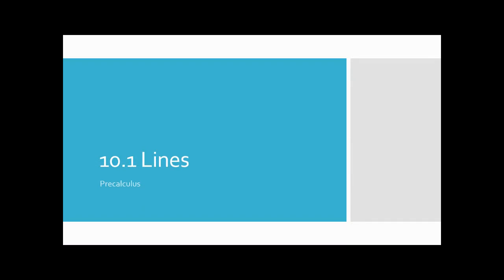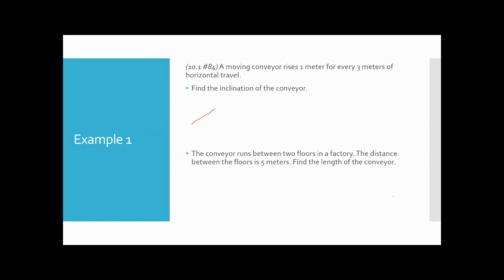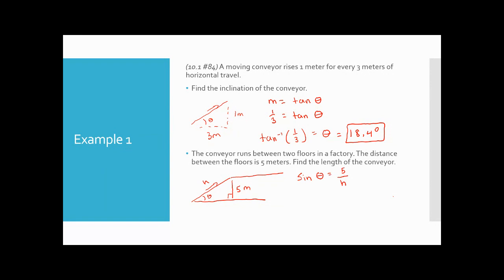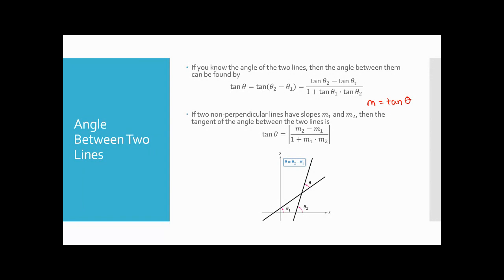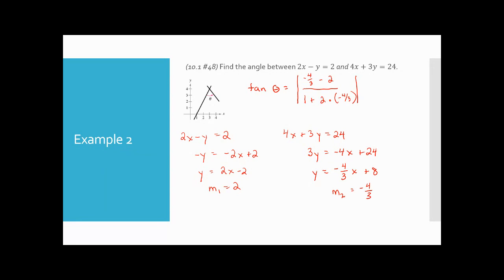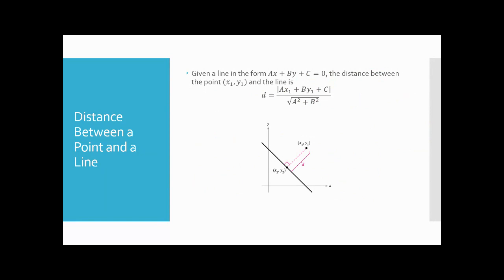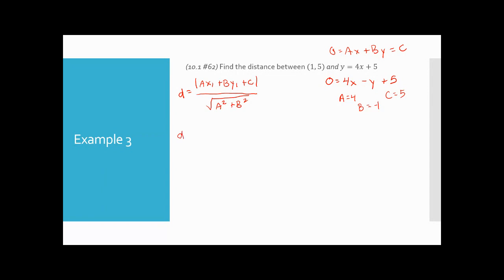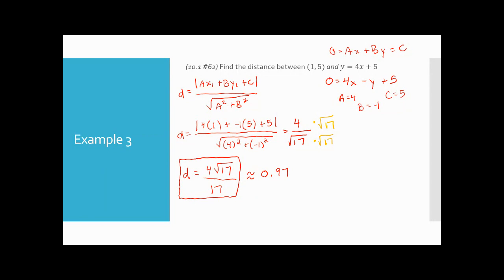MA141 10.1 Lines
-- Angle of inclination of a line